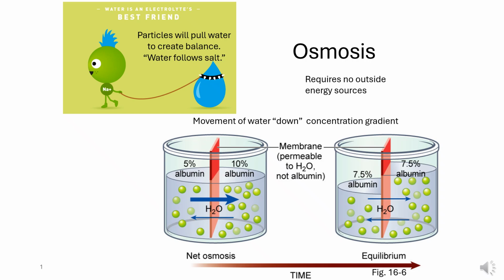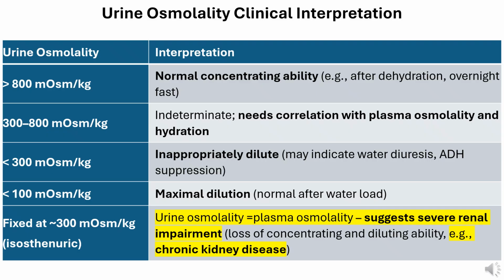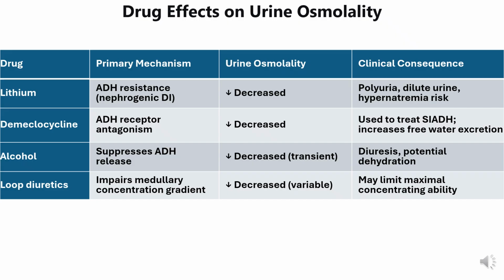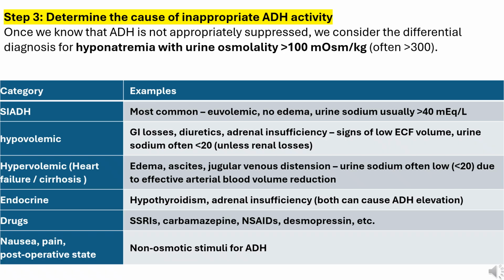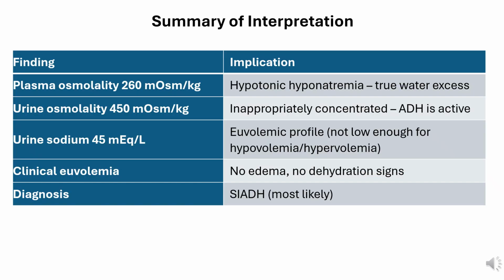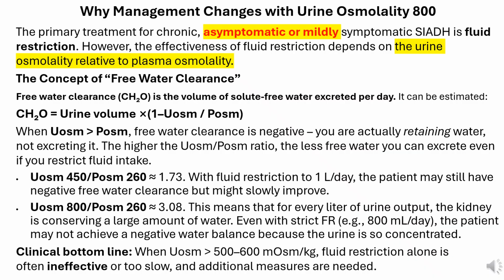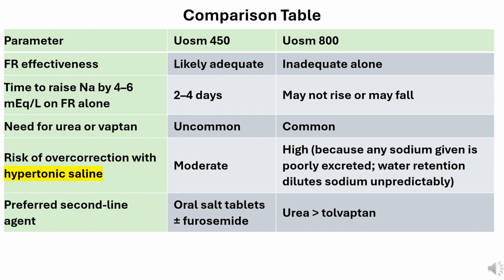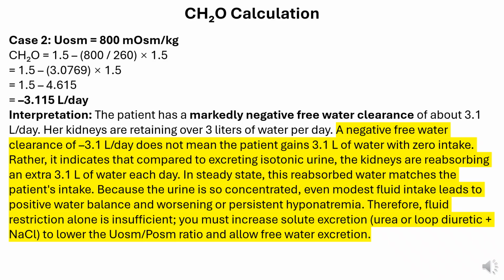Plasma vs Urine Osmolality